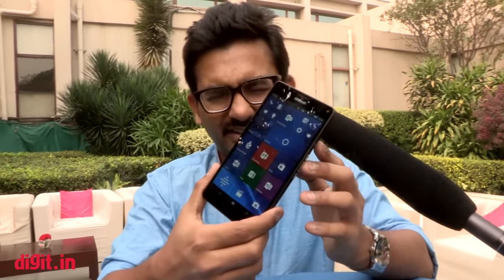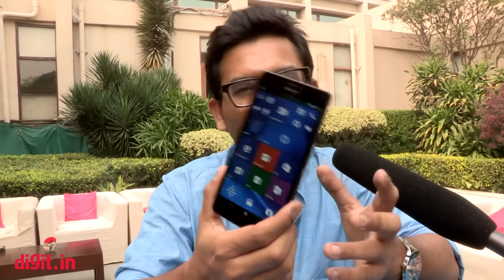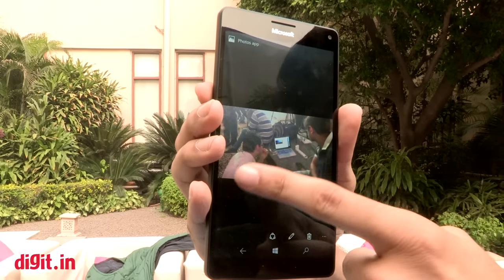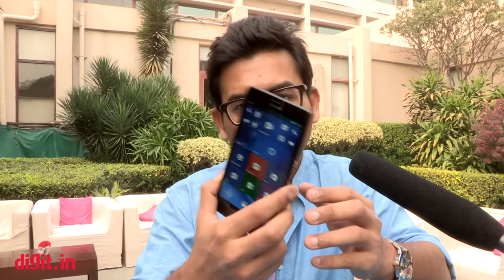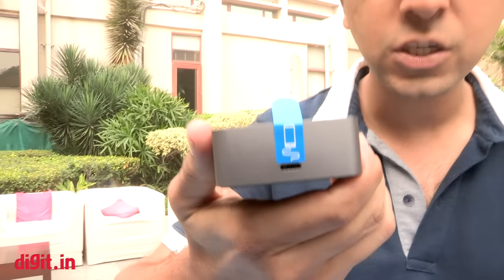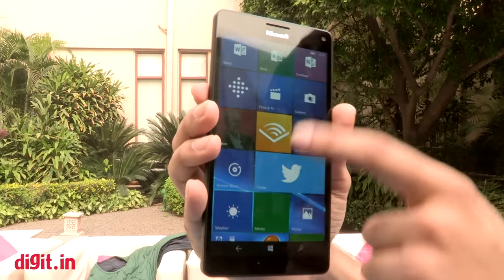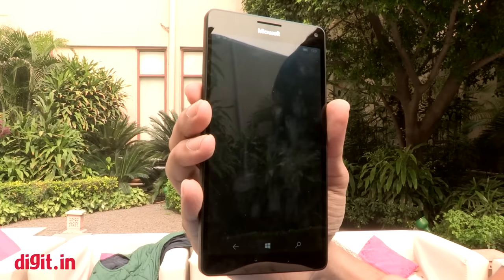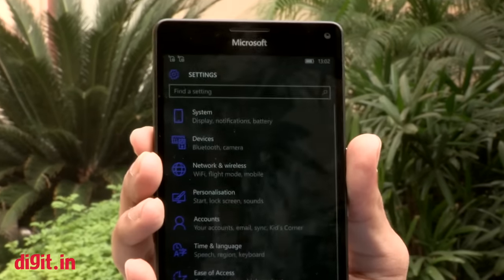Microsoft Lumia 950 XL & Display Dock: First Impressions | Digit.in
Microsoft Lumia 950 XL & Display Dock: First Impressions Video: Microsoft Lumia 950 XL & Display Dock First Impressions by Prasid Banerjee and Sameer Mitha, from the launch event in New Delhi, India.

Microsoft Lumia 950 XL Specs:
5.7-inch AMOLED display; Qualcomm MSM8994 Snapdragon 810 chipset; Dual-core 1.82 GHz Cortex-A57 & quad-core 1.44 GHz Cortex-A53 CPU; Adreno 430 GPU; 3GB RAM; 32 GB Internal Storage expandable to 200GB via MicroSD card slot; 20MP rear camera; 5 MP front camera; Li-Ion 3340 mAh battery; Microsoft Windows 10 OS; Iris Scanner

Shipping to begin 11th December 2015. Pre-booking starts today. Free Display Dock with the smartphone as long as stocks last.

After that the Dock will cost Rs. 5999.